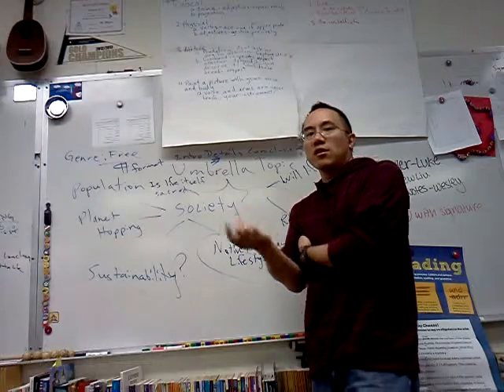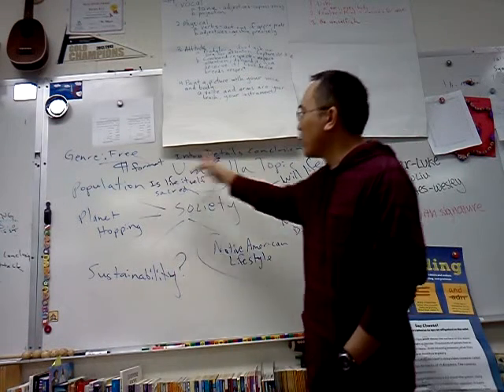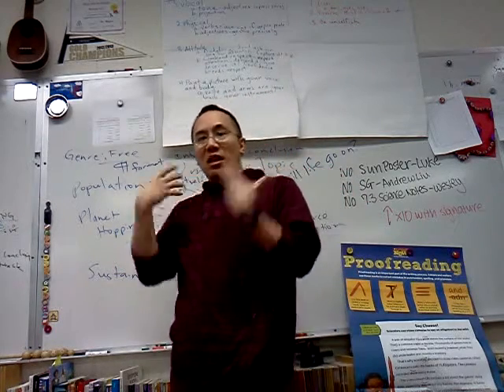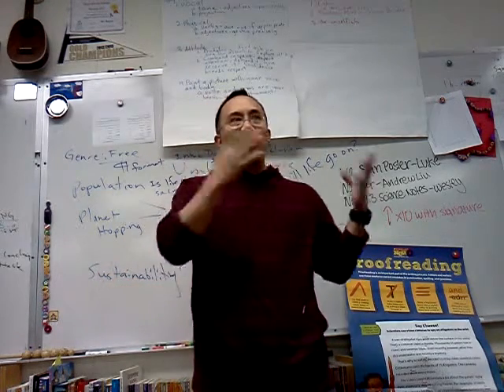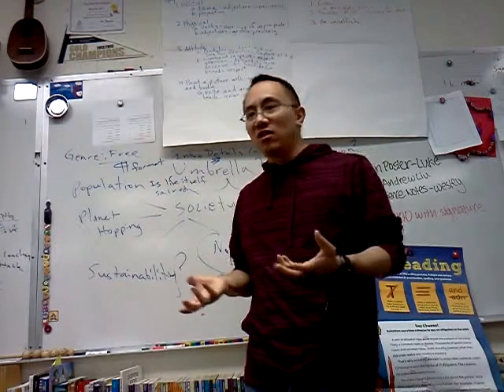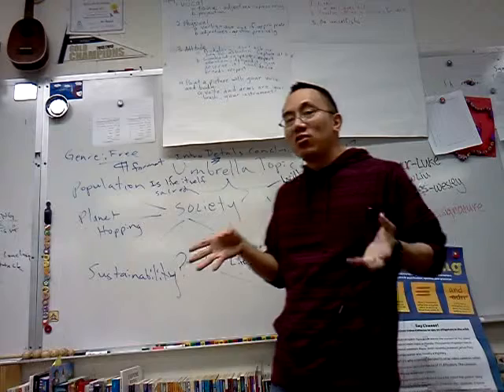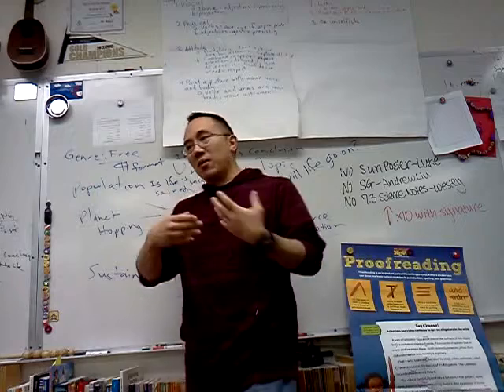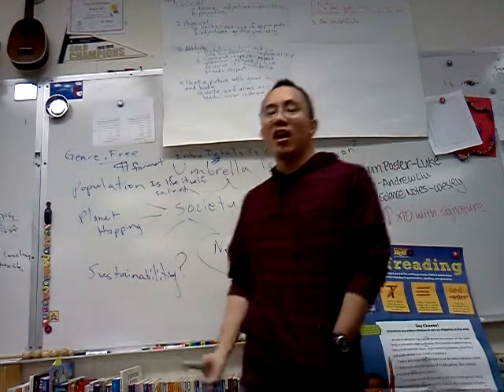Teacher Tip: Writing and Discussion Prompts from Social Studies Lessons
We read a lesson in Social Studies, Had a "Discussion Quiz" with open notes, then shared a gazillion writing prompts to write a quick paragraph that was finished at home for homework.
Of course, then you have to check the writing the next day to see if it was legitimate, effort laden work.

teacher, tip, writing, discussion, prompt, social studies, philosophy, education, educator, teach, lesson, lessons, plan, plans, language, art, composition, erictheelephant, eric the elephant